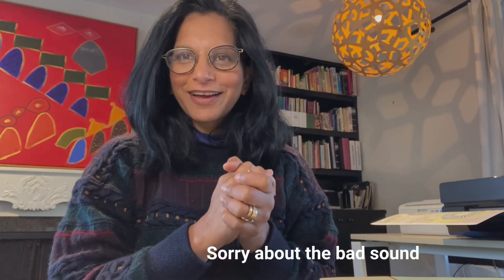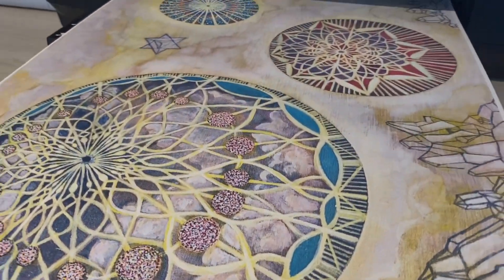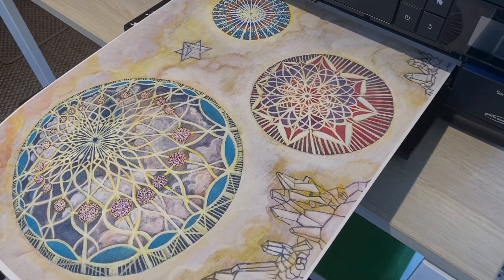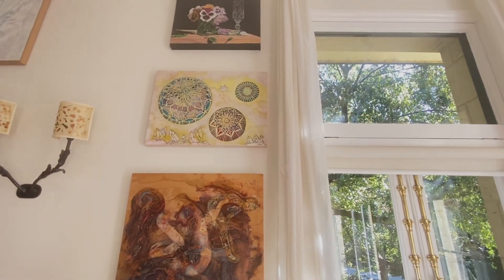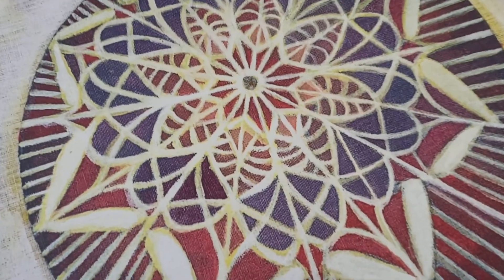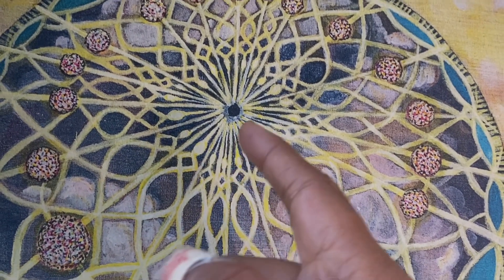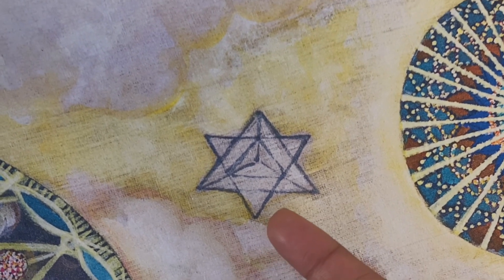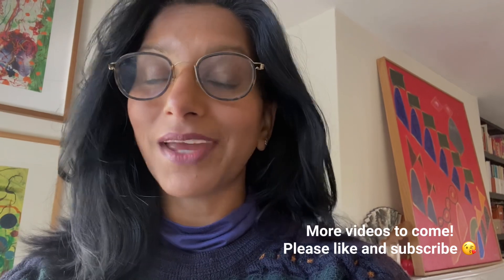All about Star Traveller!